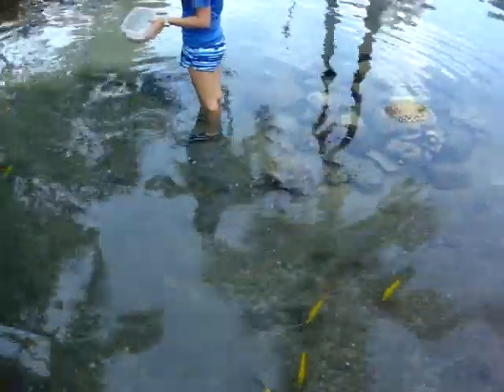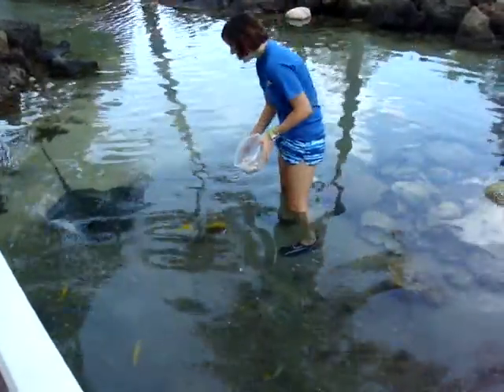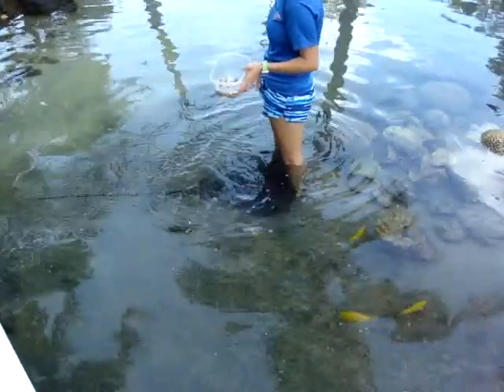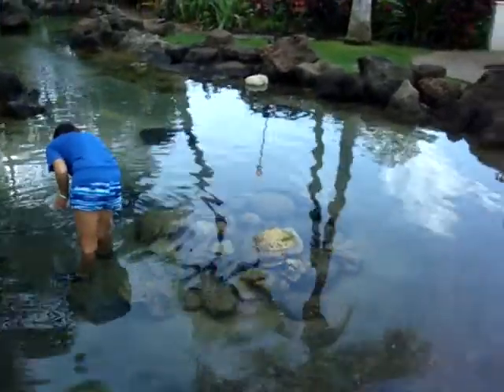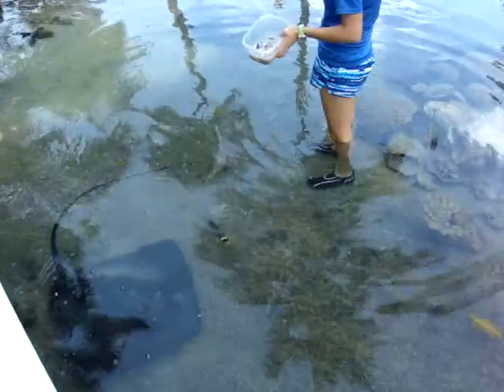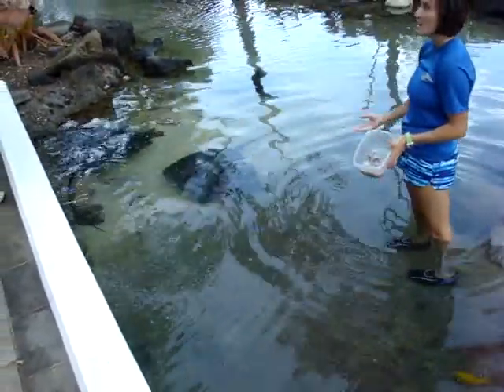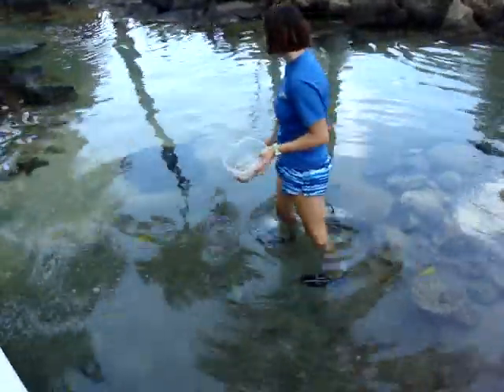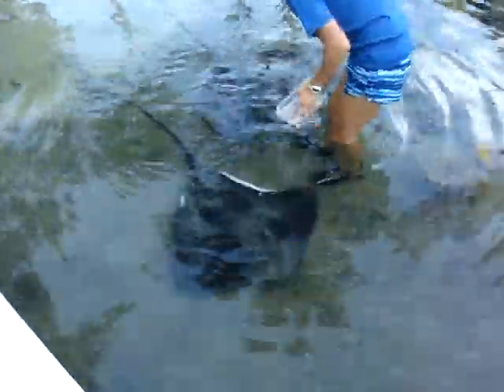Stingray feeding at JW Marriott Ihilani